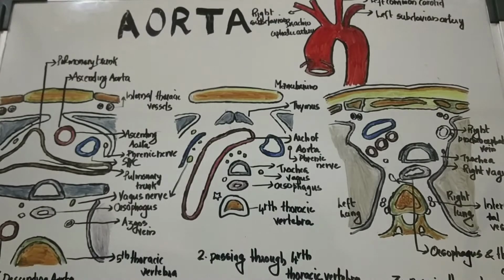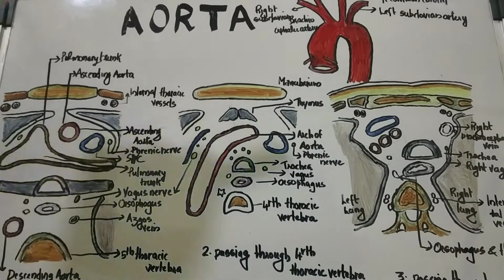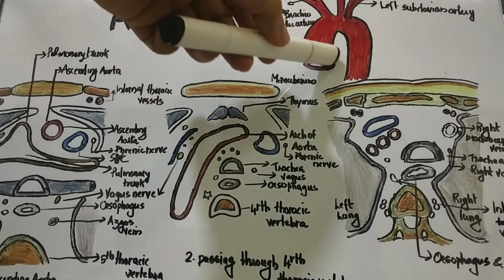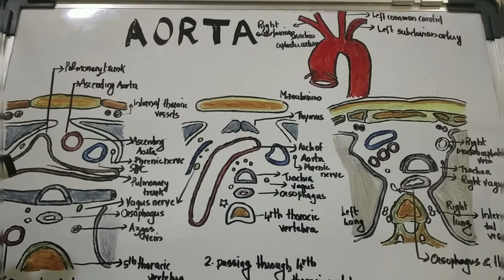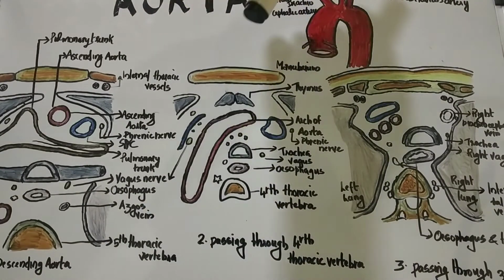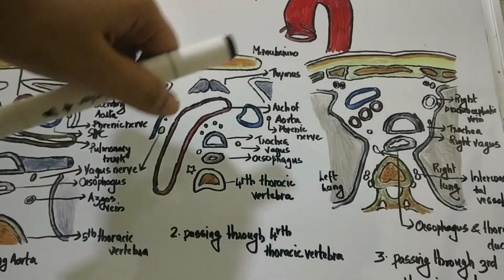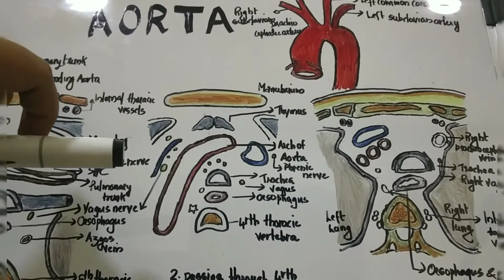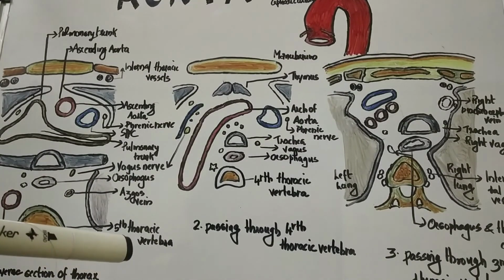ascendingaorta#archofaorta#descendingaorta# AORTA#course#branches#relations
here i explain,the aorta, its thoracic part, ie the ascending aorta, arch of aorta and also descending aorta, its course, relations and also branches